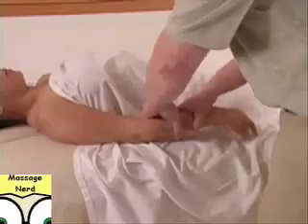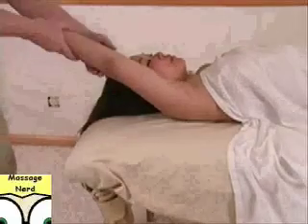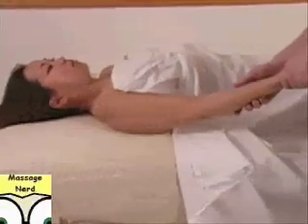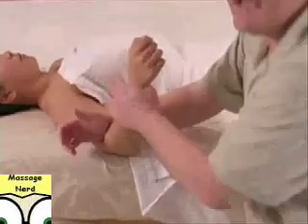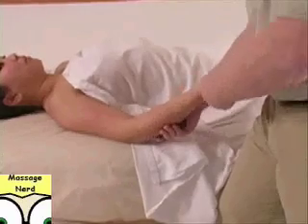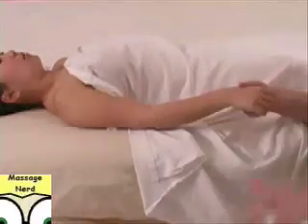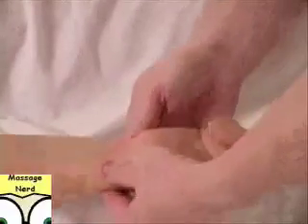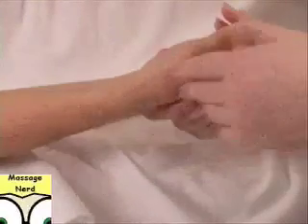Swedish Massage Arms 2